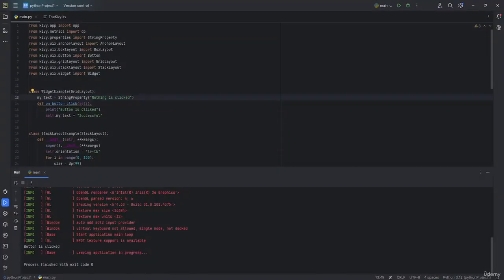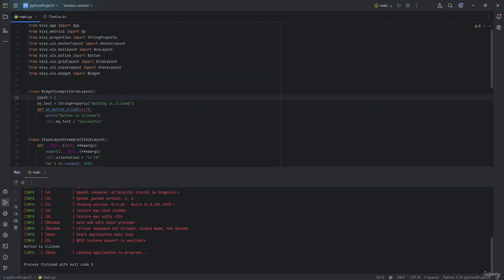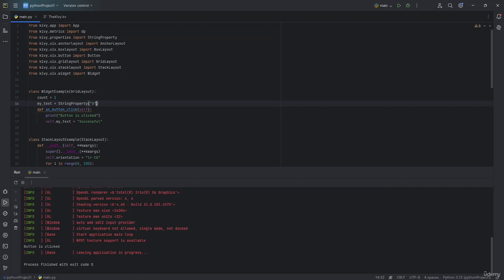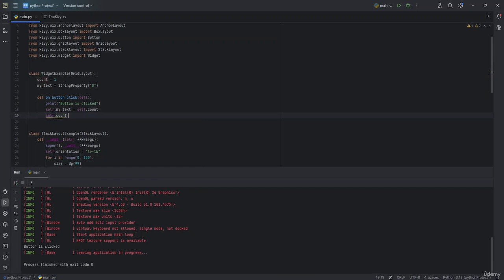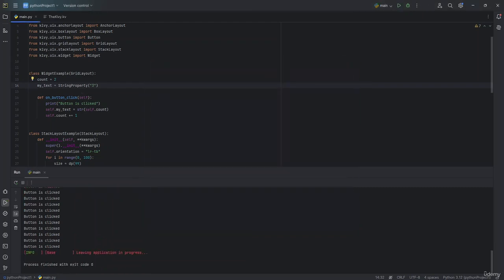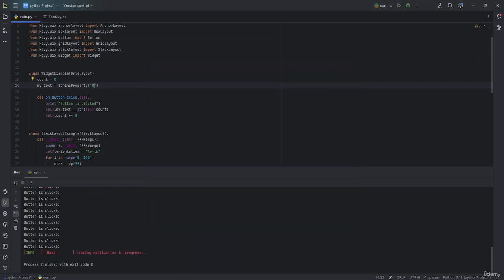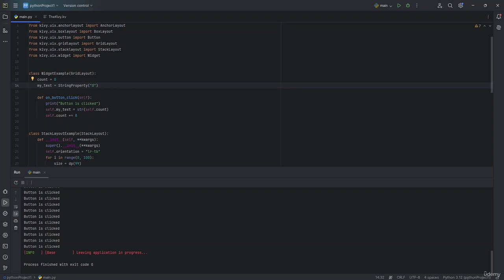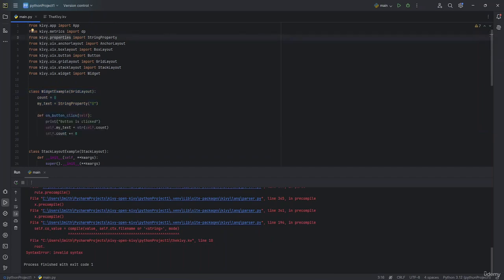Course Python Course for App Developers Build Your First App - 17 Create a Counter